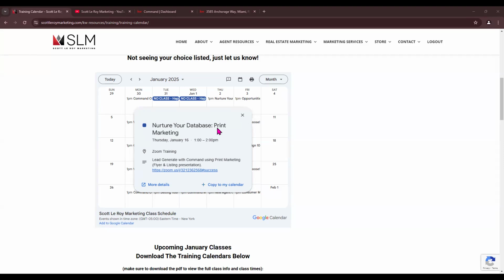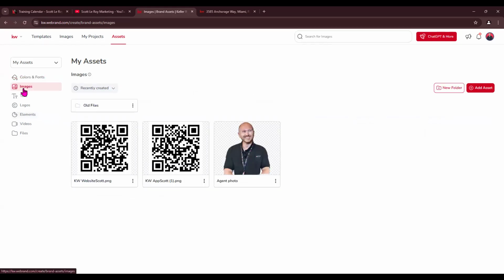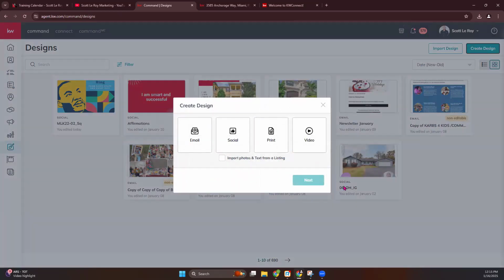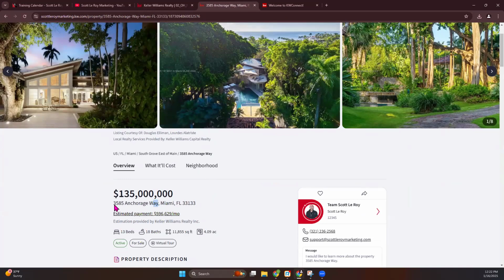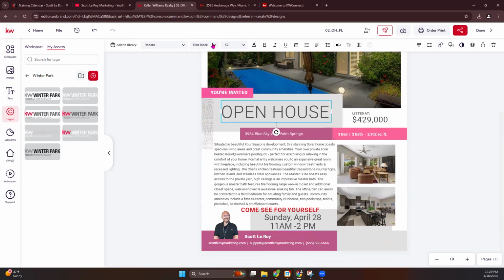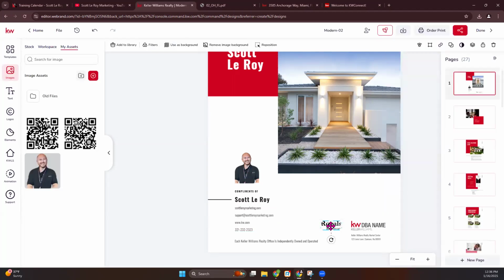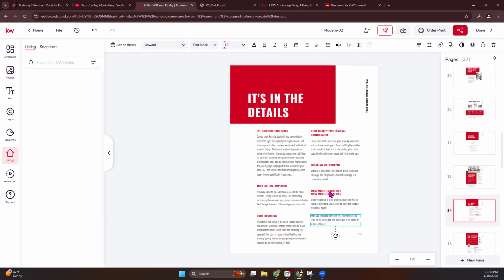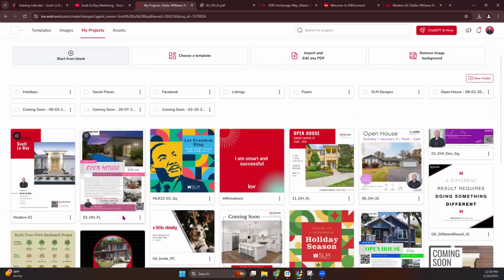Nurture Your Database: Print Marketing 1/16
In this class we will learn how to create different kinds of print marketing in Command. We will focus on how to create a flier to print and how to edit and use the Listing Presentation in Command Designs.